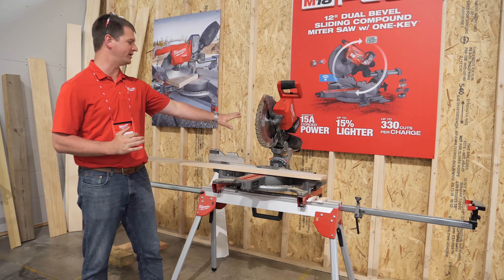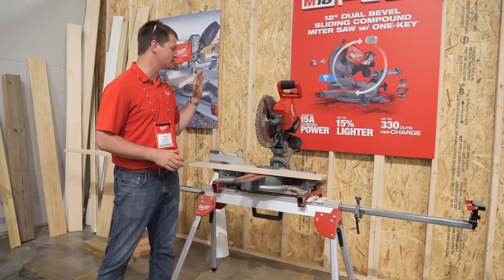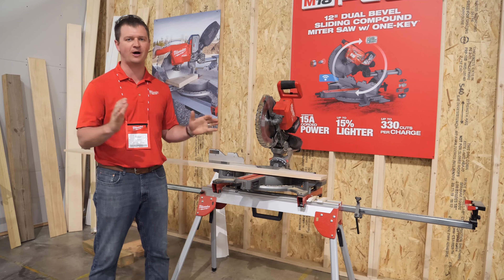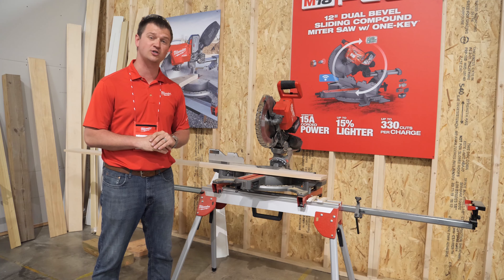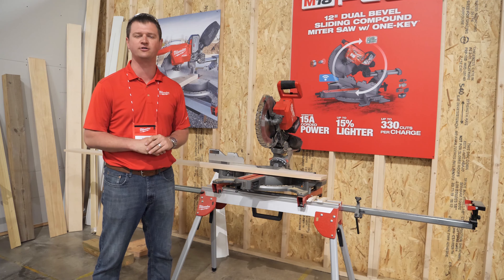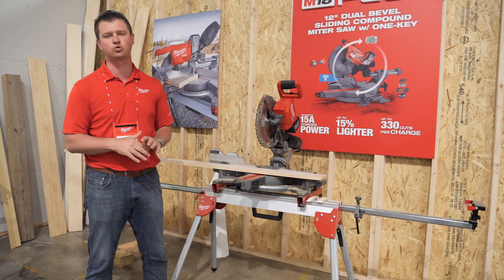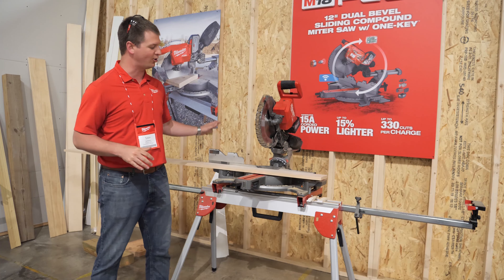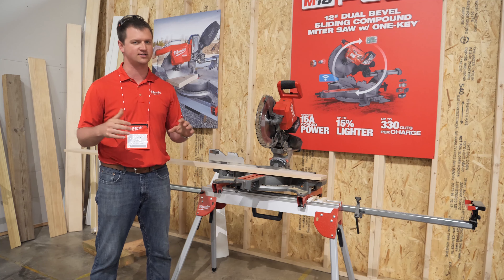Milwaukee M18 Fuel 12 inch Slidiing Miter Saw NPS19 Demo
Here's a quick intro and demo of the new Milwaukee M18 Fuel 12" sliding miter saw, from NPS.